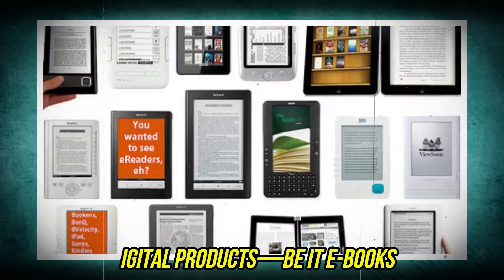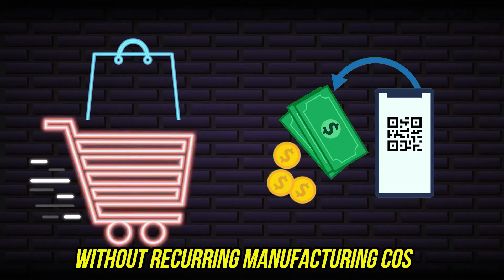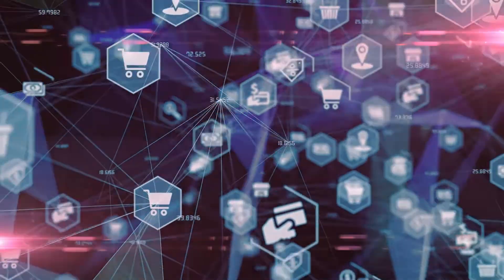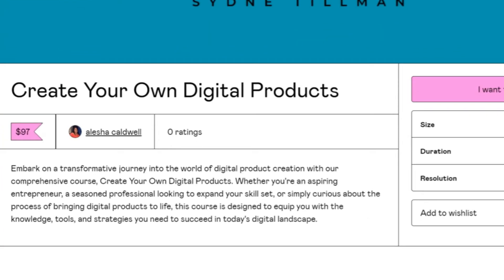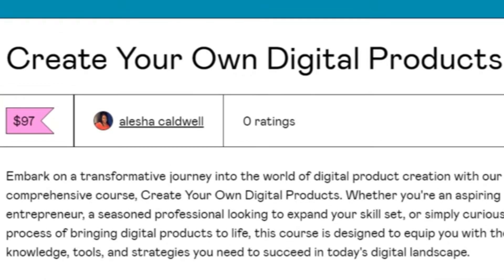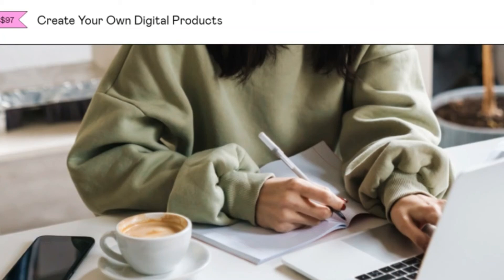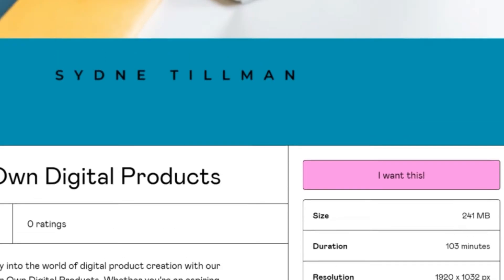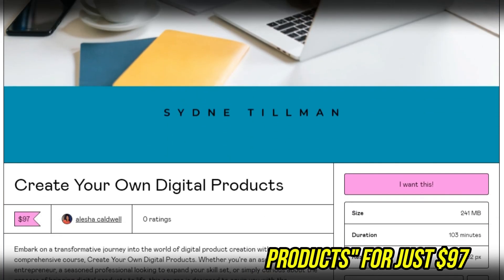Create Your Own Digital Products